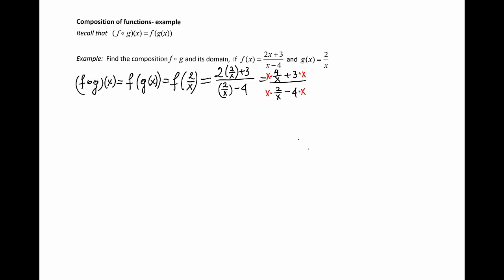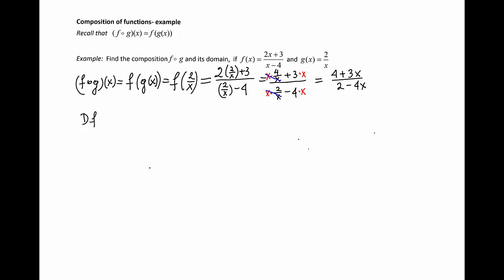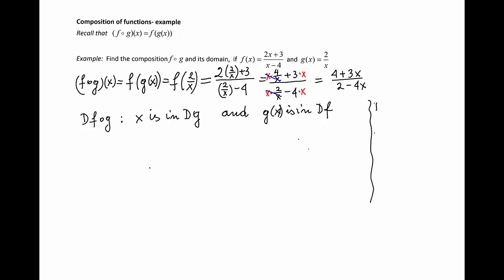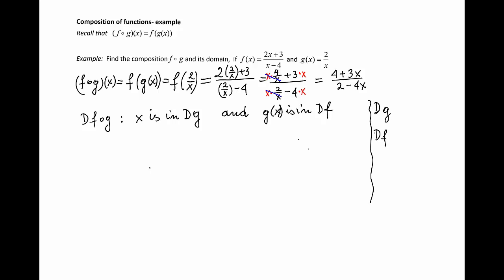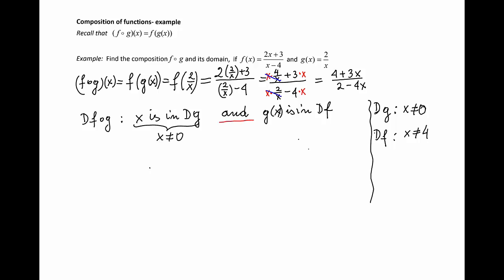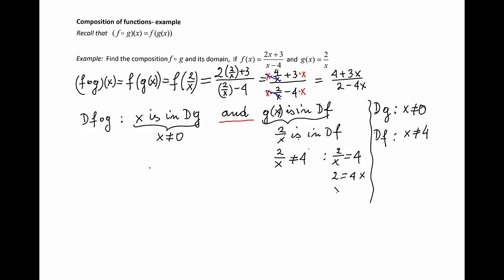Compositio Of Two Functions-Example